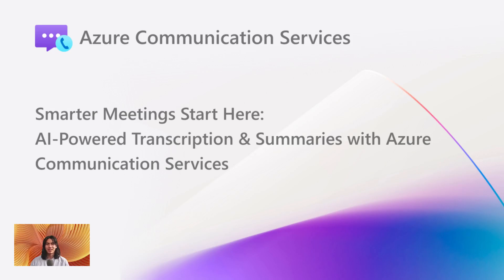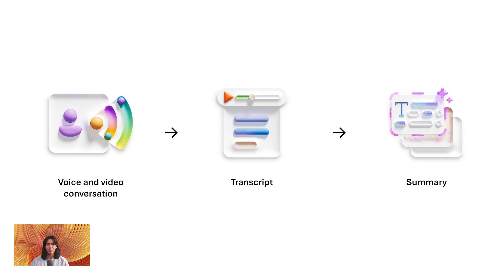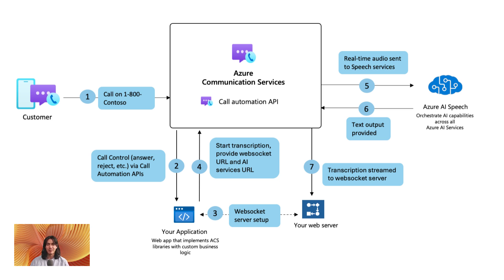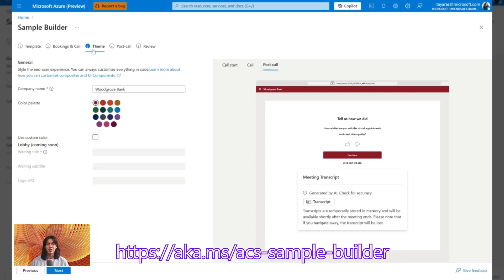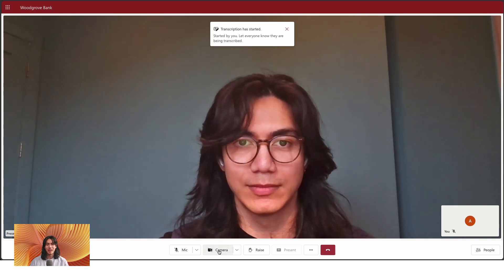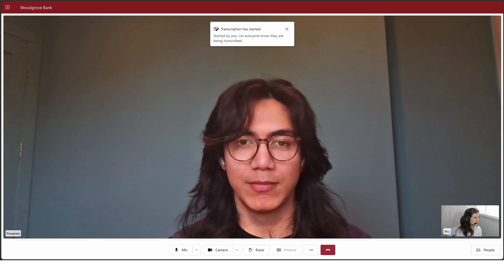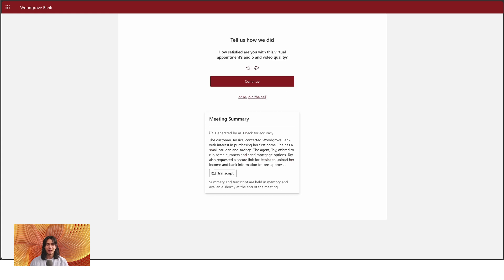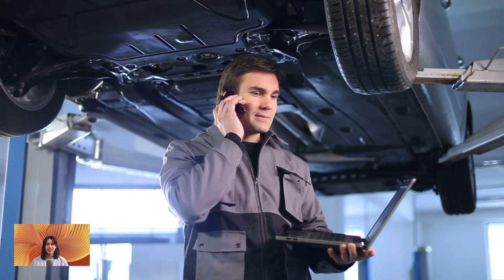Smarter meetings: AI-powered transcription and summaries with Azure Communication Services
Ready to supercharge your virtual meetings with the power of AI? In this video, Tay from the Azure Communication Services team unveils a game-changing update to the Sample Builder: real-time transcription and AI-generated meeting summaries—no code required. Try it now

✨ What you’ll see:
- Live transcription that captures every word—accurately and instantly.
AI-generated summaries that highlight key points, decisions, and action items.
- Seamless integration with Azure AI and Communication Services.
A walkthrough of how to enable and experience these features in Sample Builder.
- Whether you're in healthcare, finance, education, or any industry where clarity and compliance matter, these features are designed to make your meetings more productive, accessible, and actionable.

💡 Imagine:
- Never missing a detail again.
- Training and onboarding made easier with searchable transcripts.
- Unlocking insights from conversations—automatically.

🔧 Built for developers, IT teams, and solution architects, the Sample Builder is your launchpad for exploring AI-powered communication experiences—without writing a single line of code.

00:00:00 Introduction
00:00:05 Why Transcription & Summaries Matter
00:00:24 Real-Time Magic: How It All Works
00:00:48 Unlocking New Possibilities with AI
00:01:02 How it works in Sample Builder
00:01:17 Demonstration of meeting transcription and summary
00:02:28 Real-World Impact: Where This Shines
00:02:37 Thanks for Watching
00:02:46 Outro